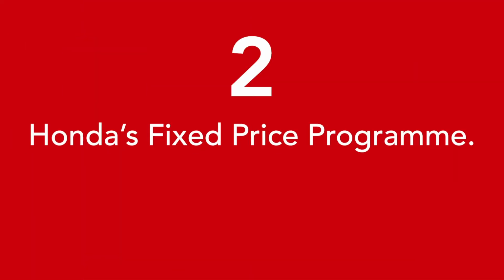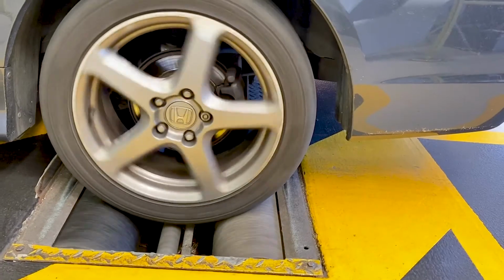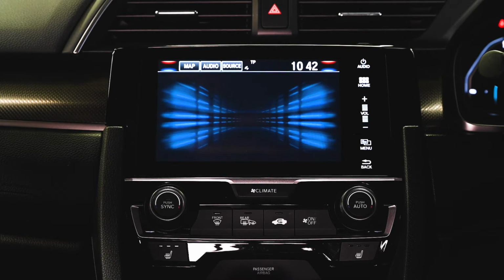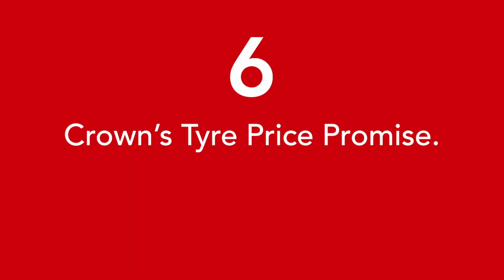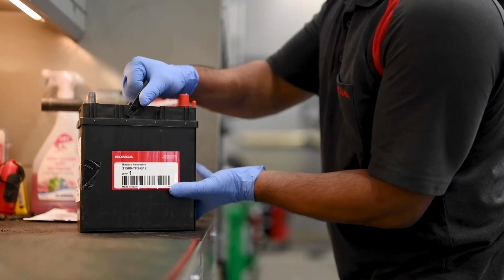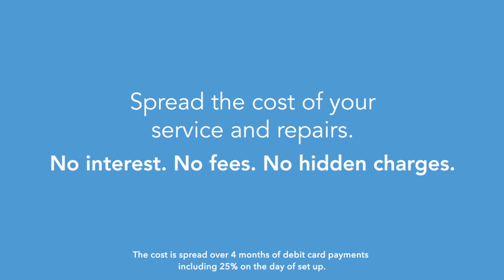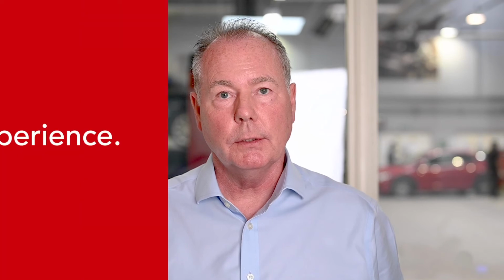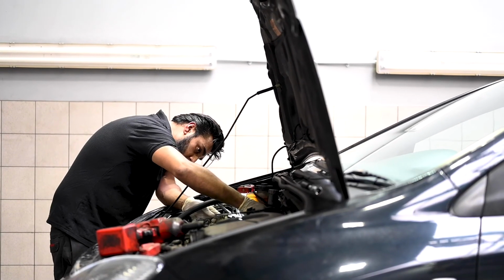Why service with Crown Honda?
Crown Honda co owner, Lee Monahan offers his top 10 reasons why you should service with us.

Crown Honda Bushey Heath, 46-52 High Road, Bushey Heath, Hertfordshire, WD23 1GQ |

Crown Honda Hendon, Hyde Estate Road, Hendon, London, NW96JX